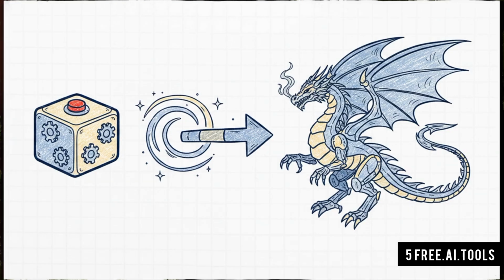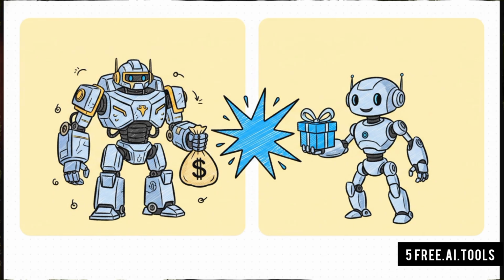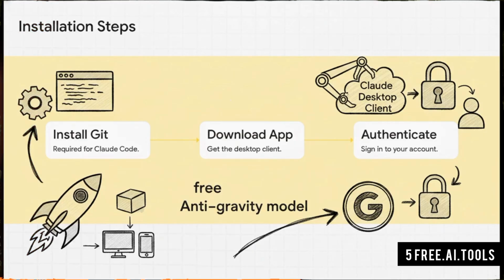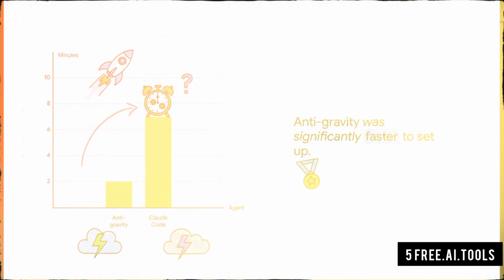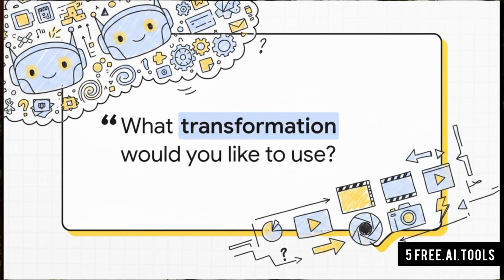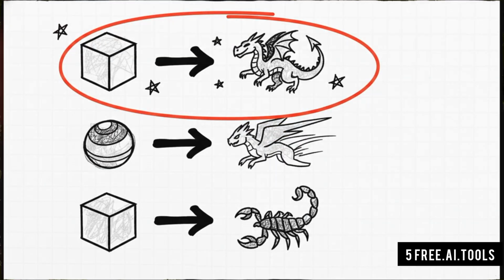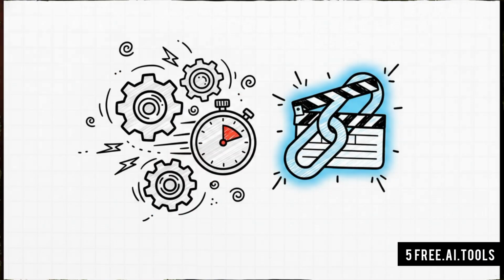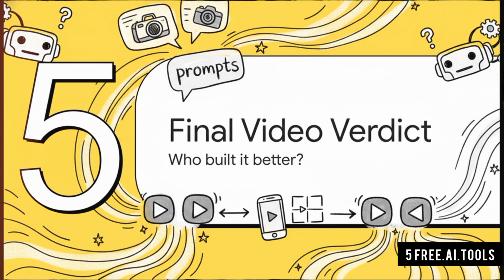5 Free AI Tools That Will Save You Hours Every Week (2026)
5 Free AI Tools That Will Save You Hours Every Week (2026) |

In this video, I reveal 5 powerful FREE AI tools that can save you hours every week and dramatically improve your productivity.

We'll cover:
✅ Anatomy of a Trend
✅ AI Contenders
✅ Agent Setup
✅ Master Prompt Engine
✅ Final Video Verdict

Whether you're a content creator, entrepreneur, freelancer, student, or business owner, these AI tools can help you work faster and smarter.